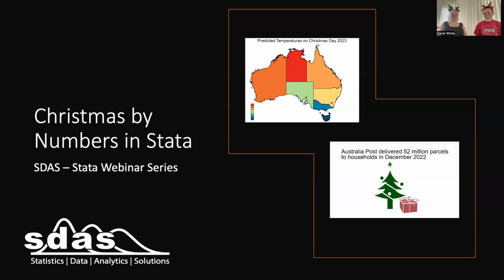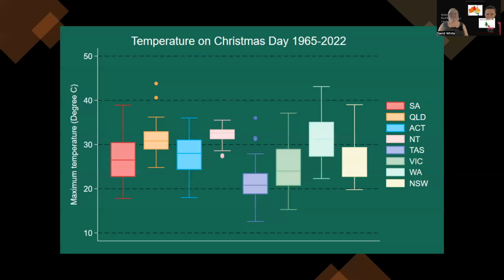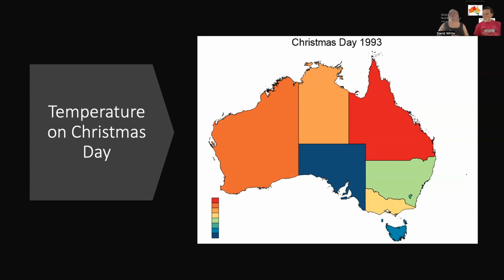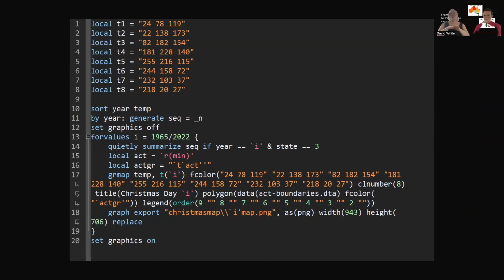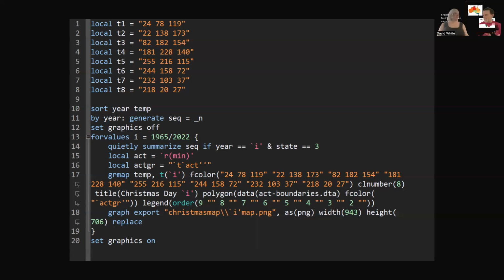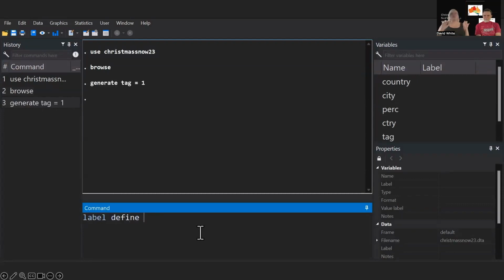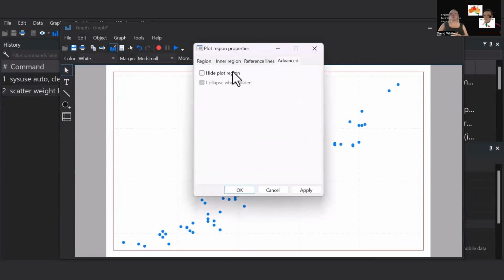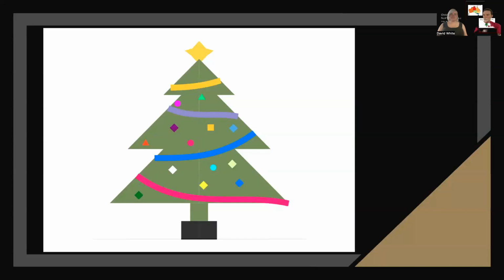Christmas by Numbers: SDAS Stata Webinar Series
In this final webinar for 2023 David and Laura show off some of the cool trick that you can do in Stata.  Using a Christmas theme David and Laura show how you can use schemes in Stata, to make your graphs stand out from the run of the mill Stata graph.  They show how to create maps in Stata and then use GIFs to make changing graphics in Stata using Python within Stata.  We then show the use of different fonts in Stata to change the way your graph is presented and even to create infographics.  We close out this Christmas special with a Christmas tree created in Stata using the functions commands.